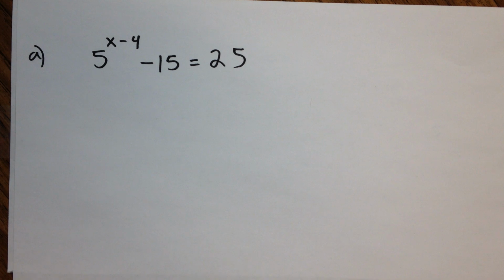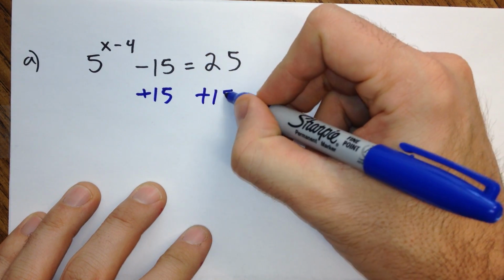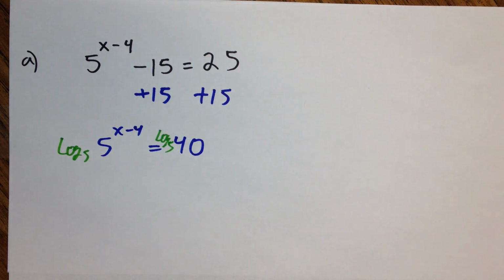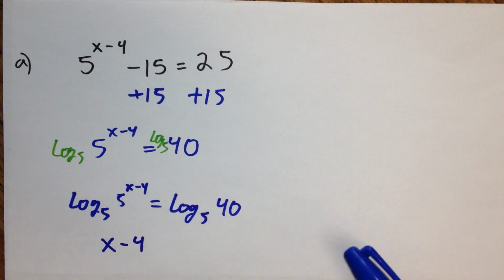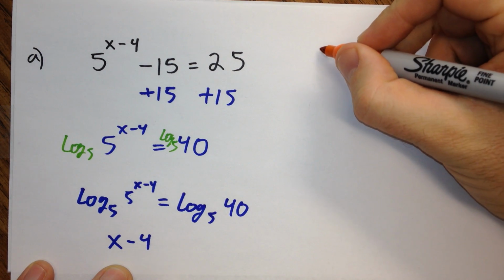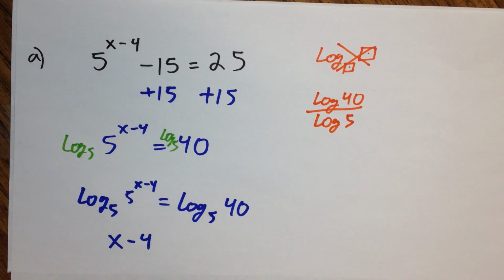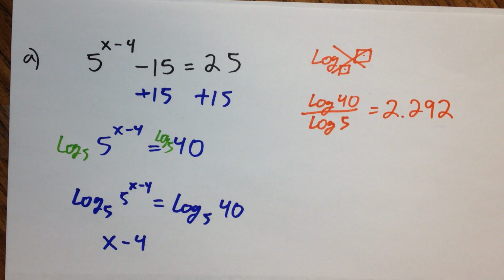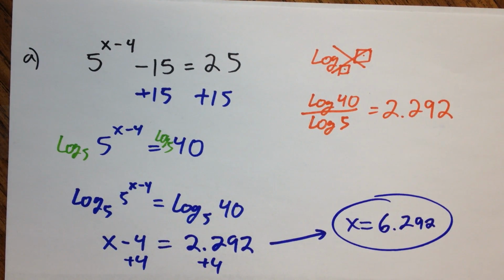Solving Equations with Exponentiation and Logarithms a